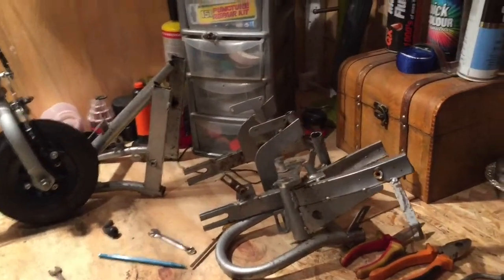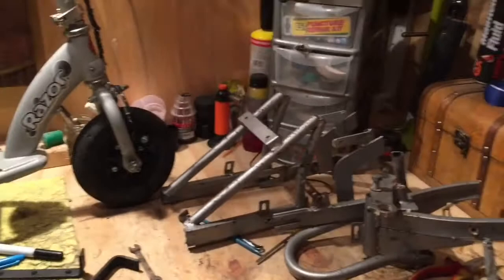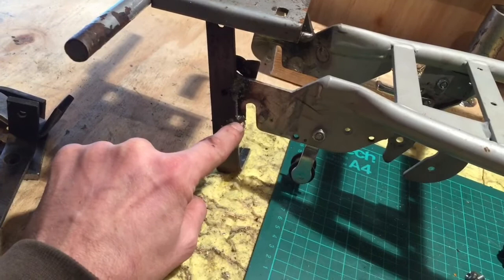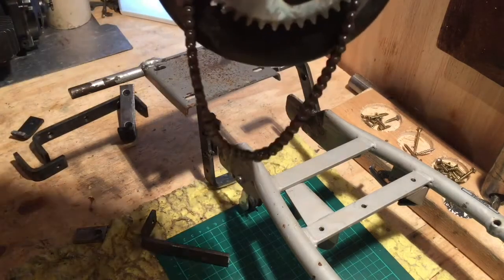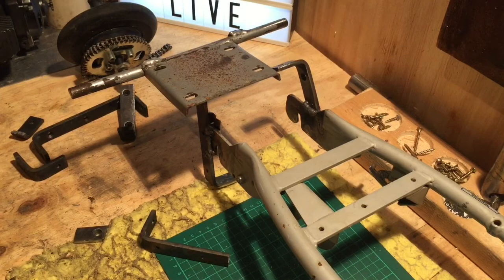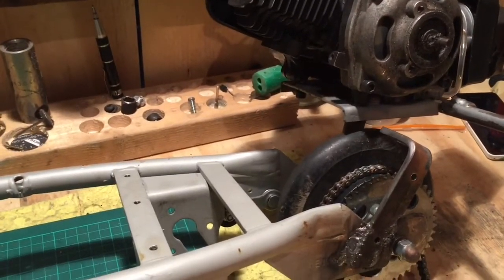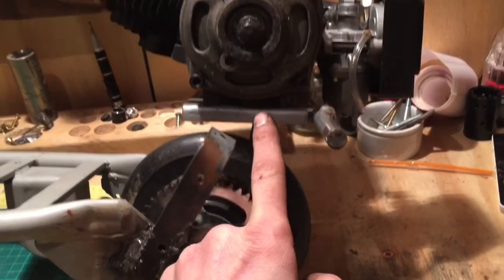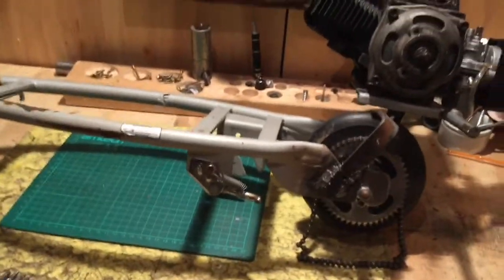RAZOR SCOOTER ENGINE CONVERSION PT 3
Another update on the electric scooter razor e100 conversion to petrol gasoline engine.

After spending a while chopping up the other mini Moto frame I ran out of cutting disks, so I decided to hacksaw some brackets up and just use those instead.

No measuring involved, just holding it roughly in place and marking it with permanent pen, then taking outside and welding it all into place.

Engine mounted and we hit a snag,,, about 3mm of a snag.. DAMMIT ! lol.

there will be an easy solution so it's not all bad, just grind out the axle slots to raise the wheel closer to the new mount, that way we can keep the existing unsplit chain.

Looks like it should go to plan, but only time will tell.

Unboxings, reviews,how to's, tips, tricks and lots more.